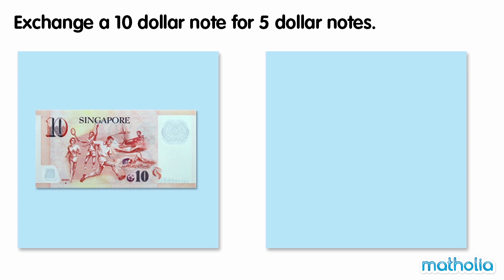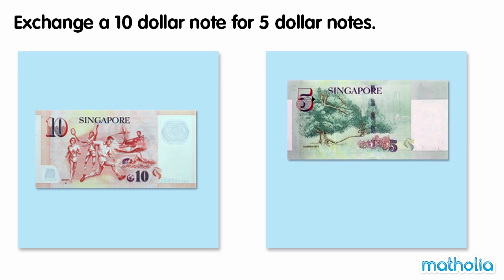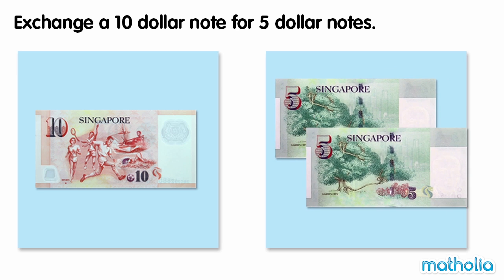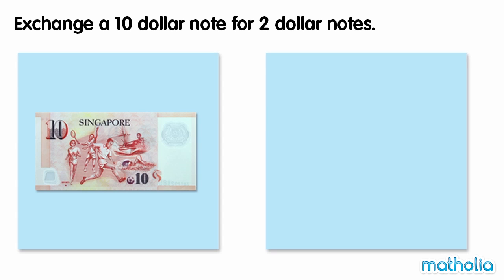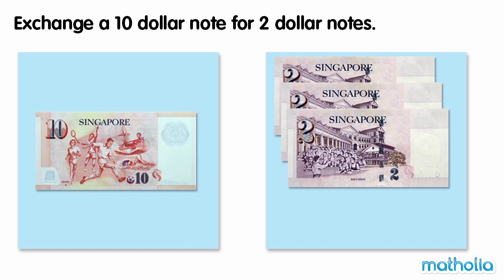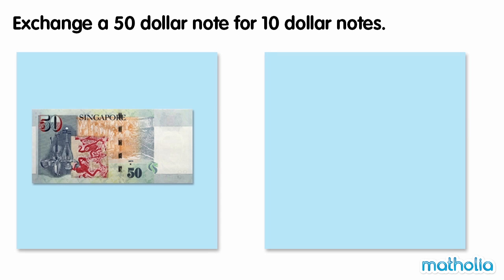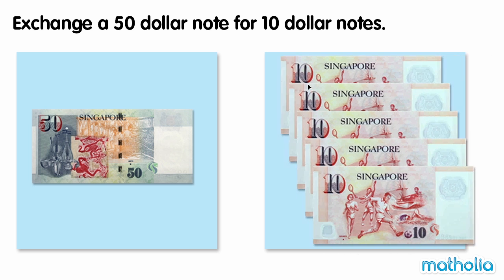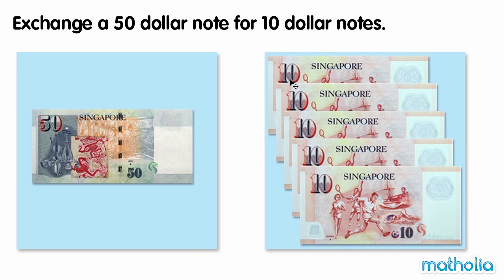Exchanging Notes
Matholia educational maths video on exchanging coins

Learning Targets:
Students will be able to recognize dollar notes and know the value of each dollar notes.